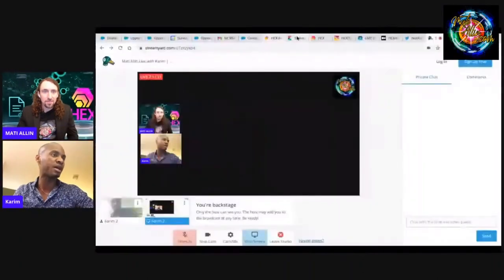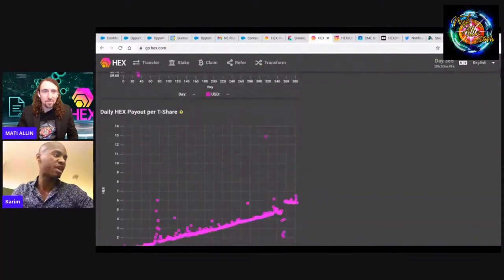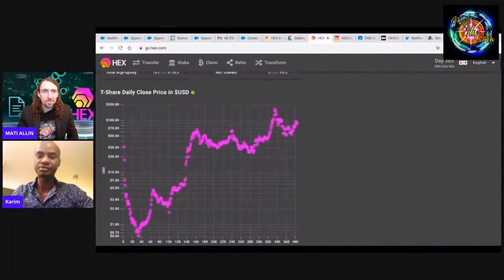Karim The Dream Show/Explains Why The HEX Tshare/USD Chart Is Most Important (Fractal Repeating) HEX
Mati Allin, RG3, & Hexologist are hosting the World's First HEX Conference Jan 6–9th, 2021 | 5PM PT / 7 CT / 8 ET / 1AM UTC (I'll be attending the conference too)

Hexchanges.com

HEX Is The World’s First High Interest Blockchain Certificate Of Deposit.

It’s A Smart Contract Who’s Code Is Locked, Audited 3 times, & Complete.

It Monetizes The Value Of Time

Twitch.tv/BallietBran

Dlive.tv/BallietBran

Youtube.com/BallietBran

Pscp.tv/SixInBrian

Twitter.com/BallietBran

Twitter.com/SixInBrian

(Joker On A New Platform Thanks To Dlive)

(David Feder HEX Success Story)